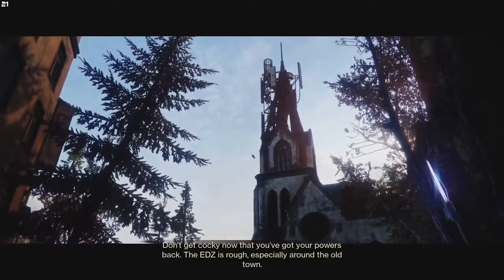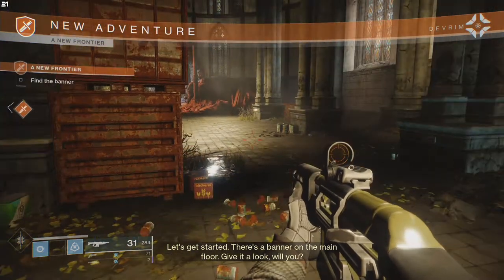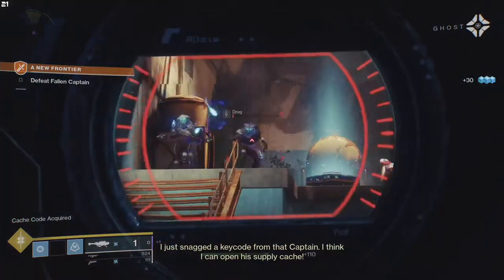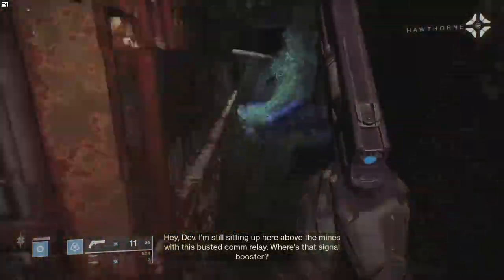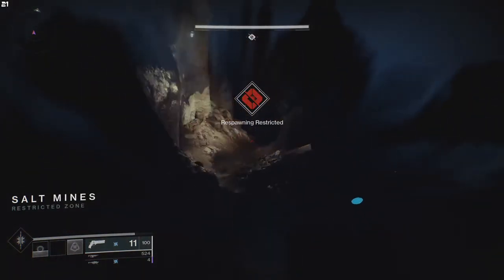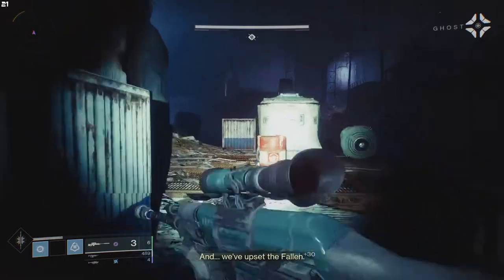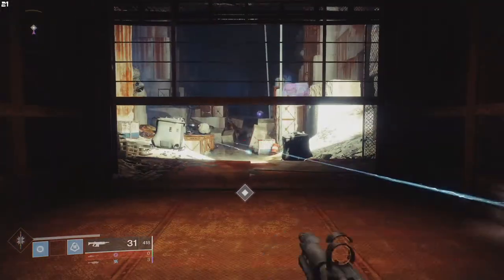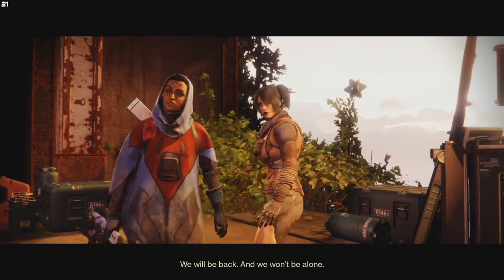Destiny 2 Gameplay PC 2018